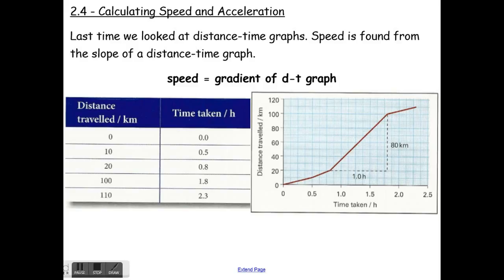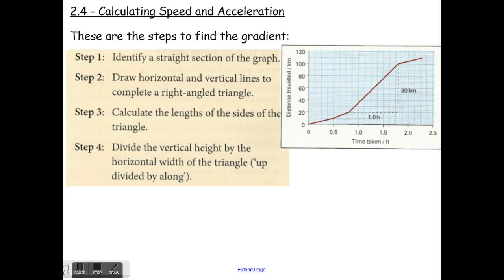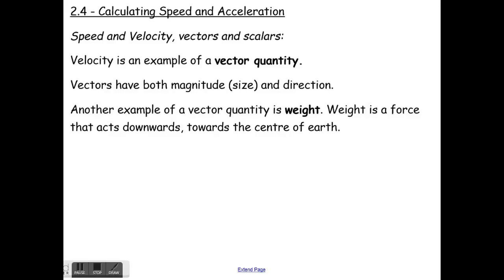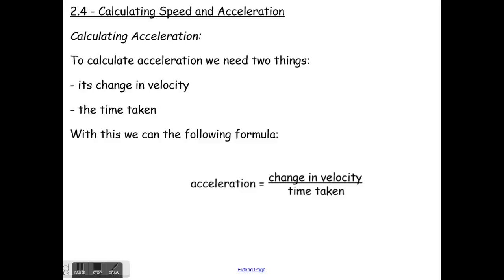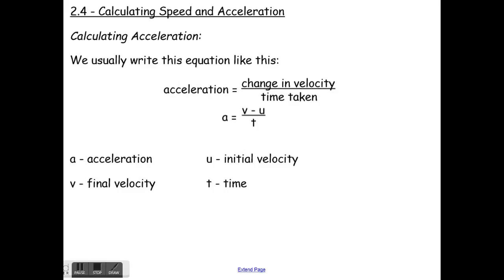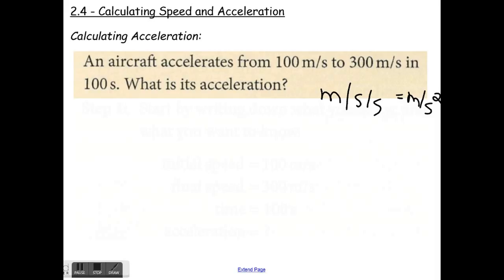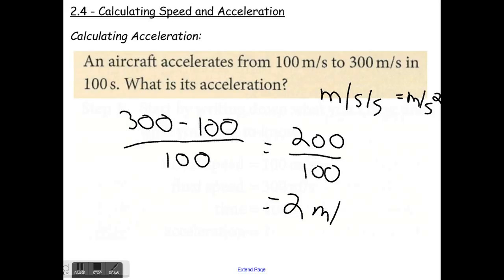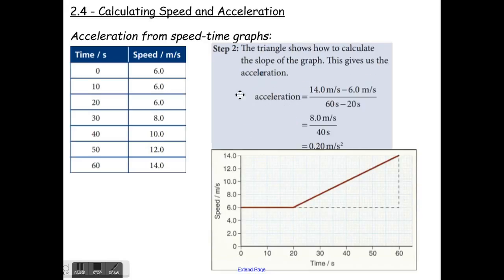Feb 9th - HS1 - Calculating Speed and Acceleration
Chapter 2.4 - Calculating Speed and Acceleration